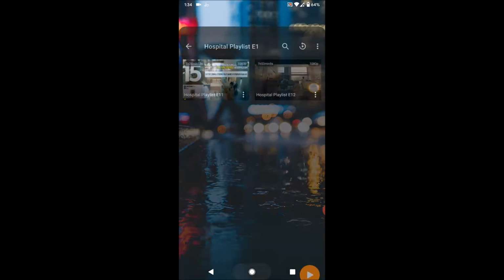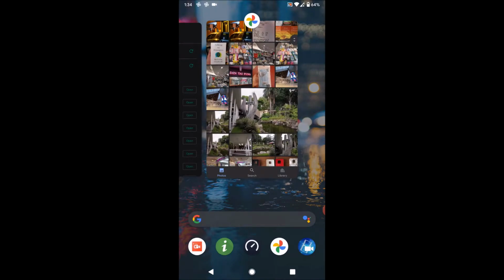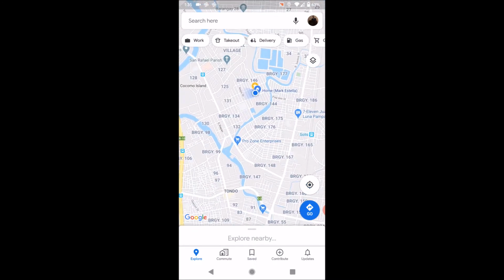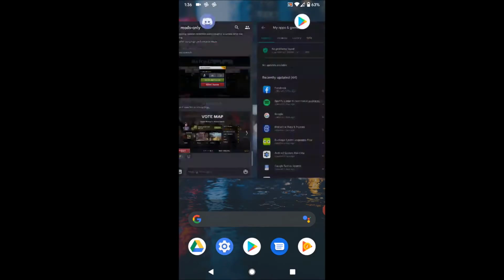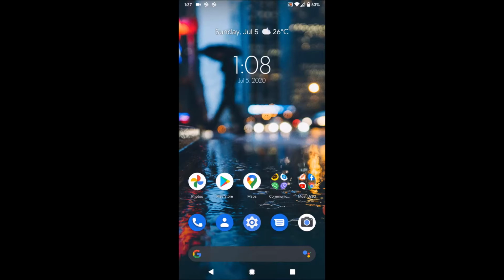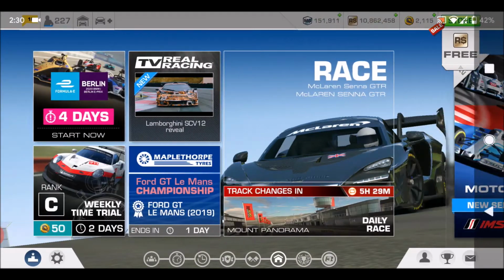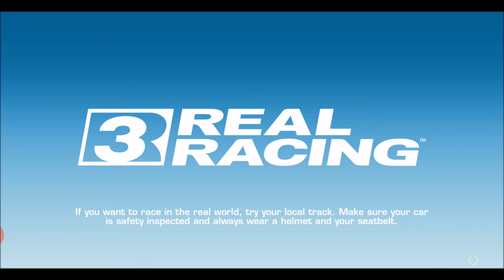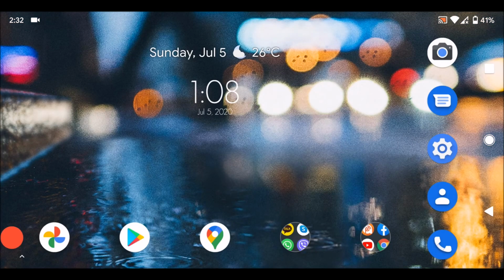Google Pixel 3 XL Ram Management Test: The Limits of 4 GB RAM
Many people are complaining about the Google Pixel 3 XL's measly 4 GB RAM, and rightfully so. Google may be a software company, but they are selling hardware in the form of Pixel devices. You don't skimp on the specs when selling a flagship device at a premium price. This RAM Management Test consists of two tests:
1. Light apps
2. Heavy apps - Games

This was recorded using AZ Screen Recorder with the setting of 1080p at 60fps.

As a reference, you may check how the Huawei Mate 20 Pro did in this RAM Management Test.